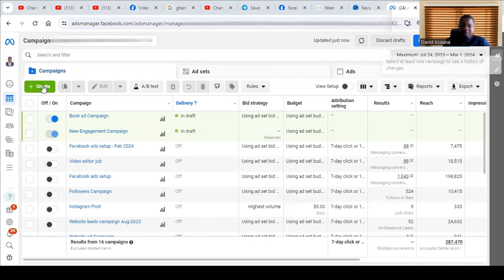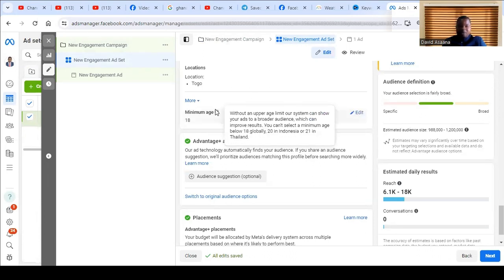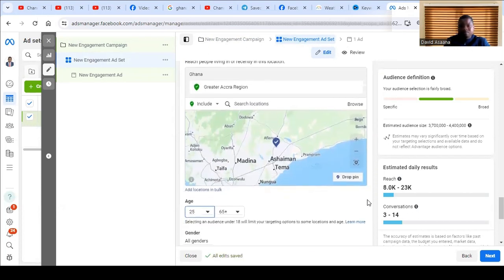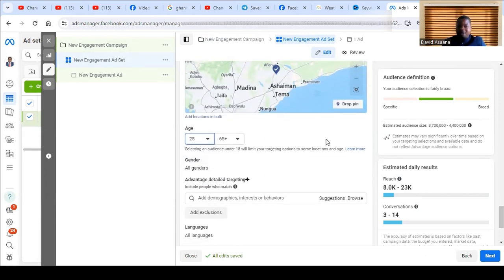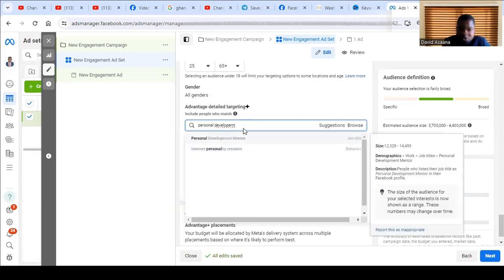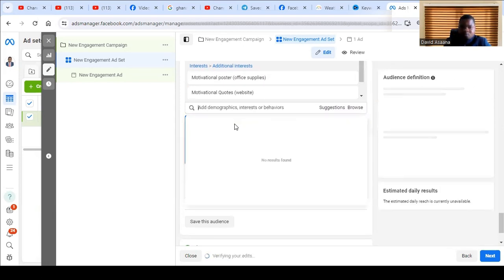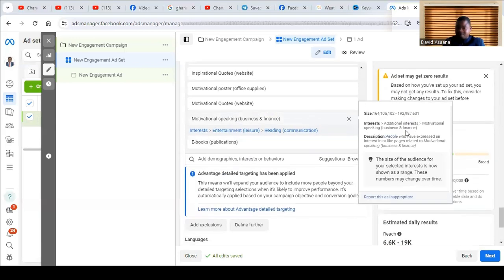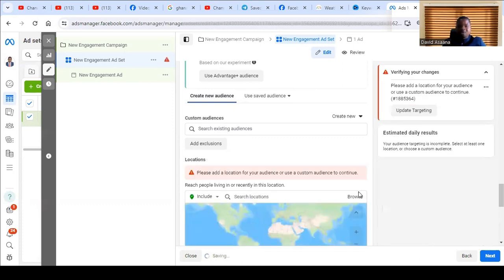Facebook ads advanced detailed targeting 2024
Follow the steps in this video to understand Facebook ads advanced detailed targeting .